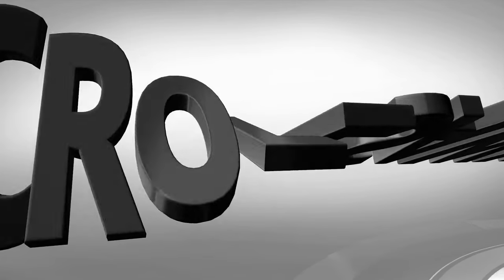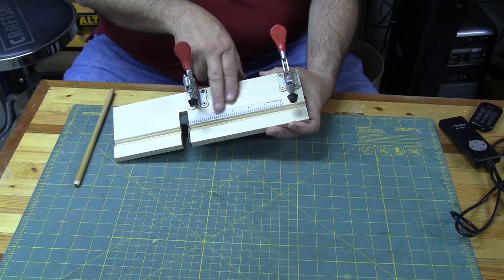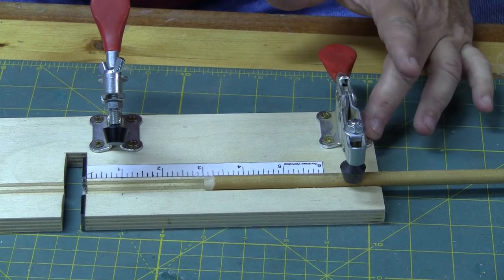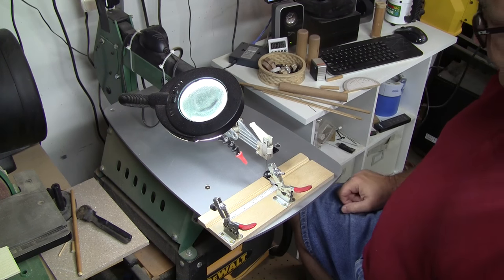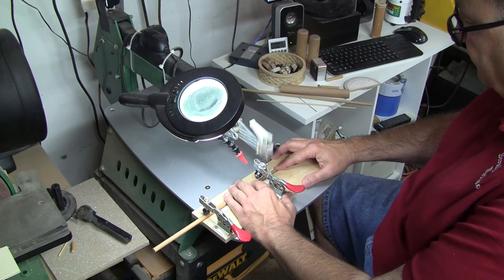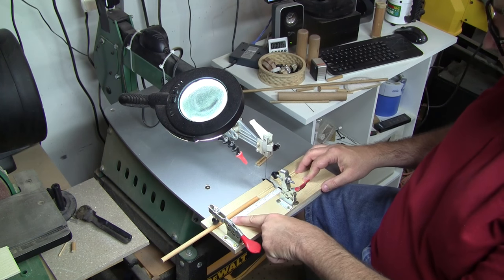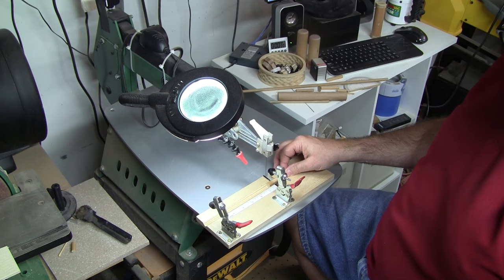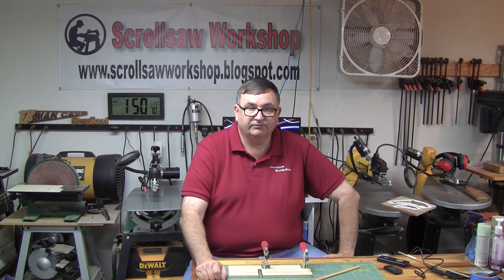Scroll Saw Dowel Cross Cut Jig.